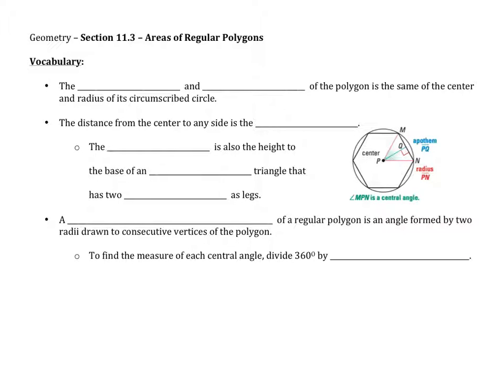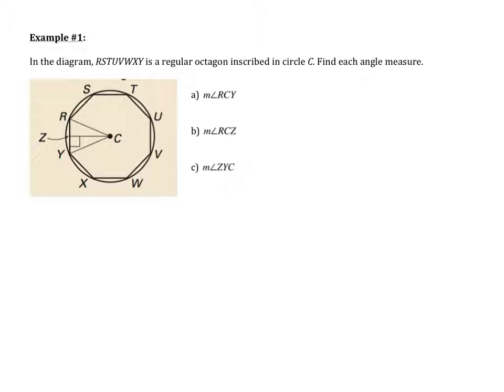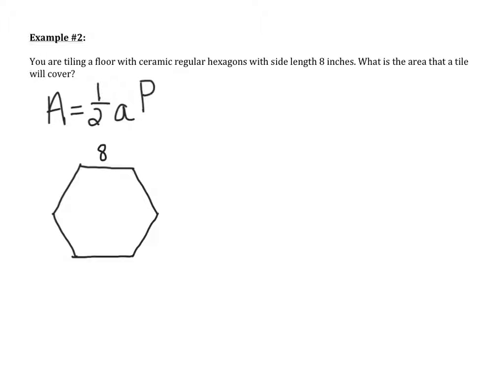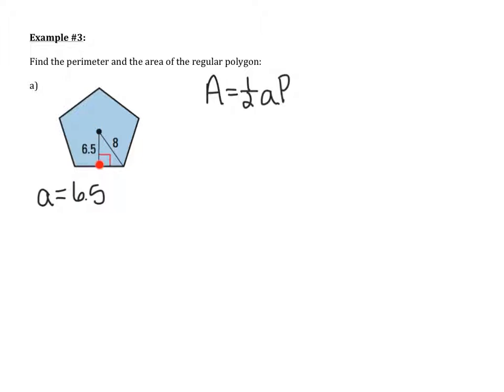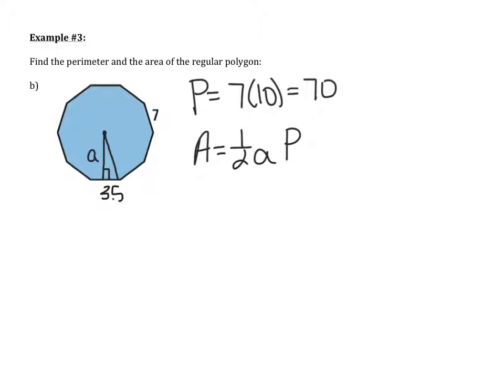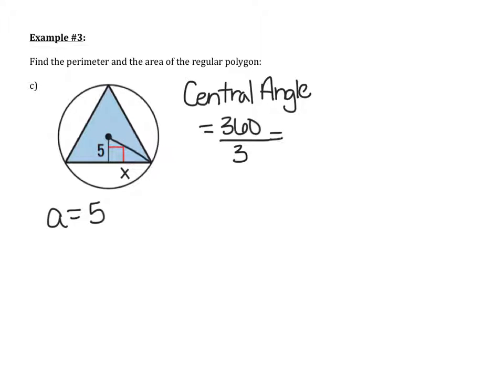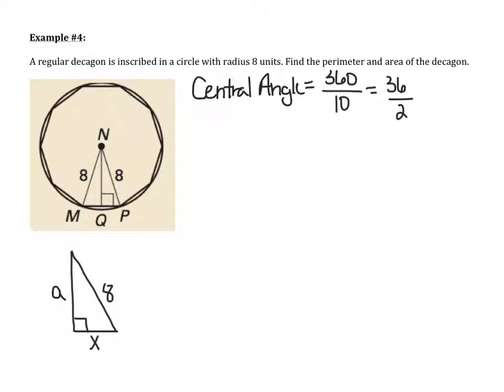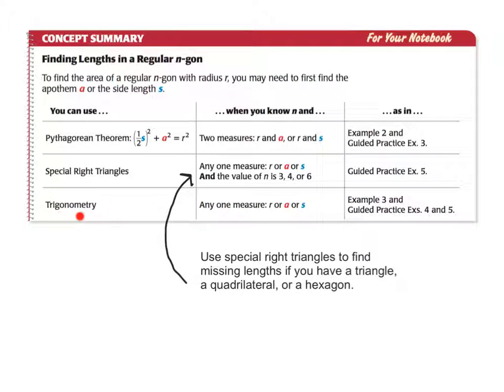Geom - Section 11.3 Video